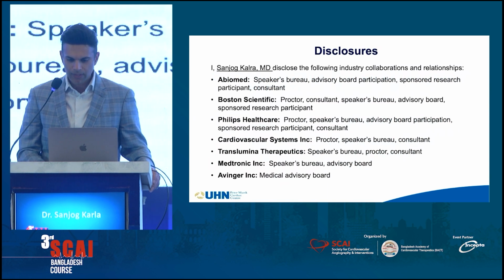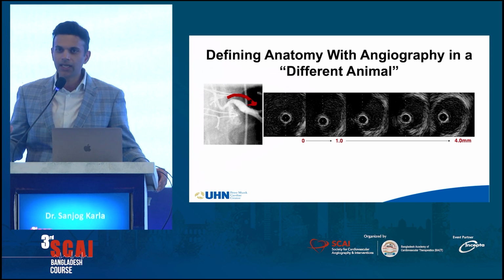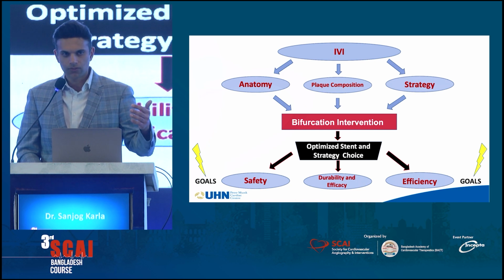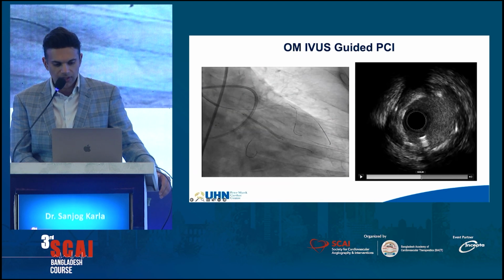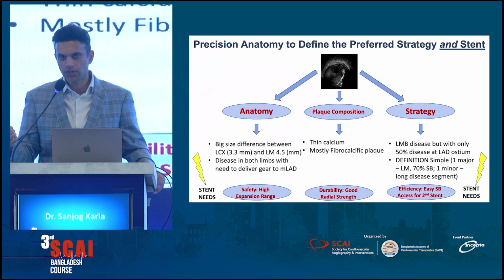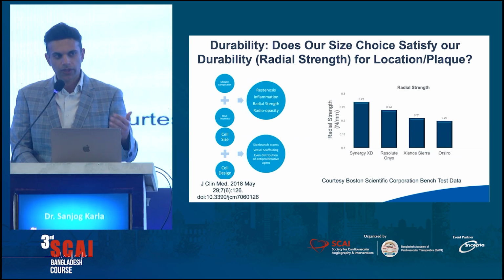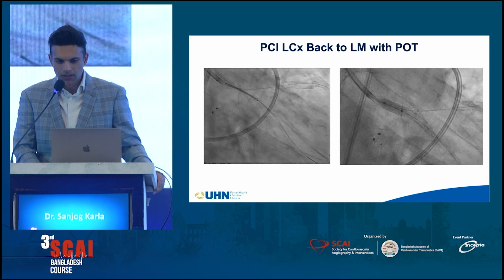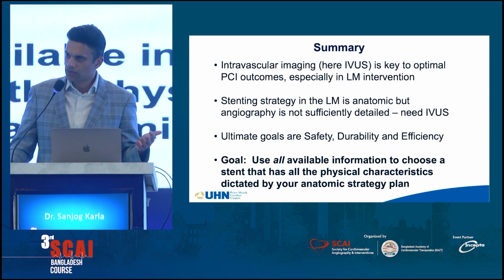Dr Sanjog Kalra